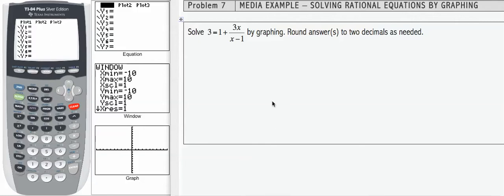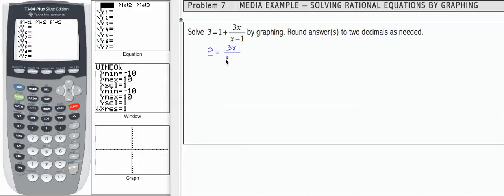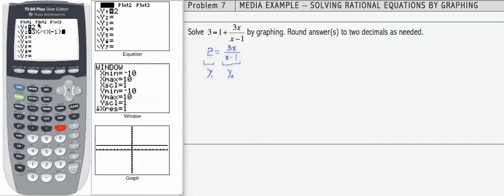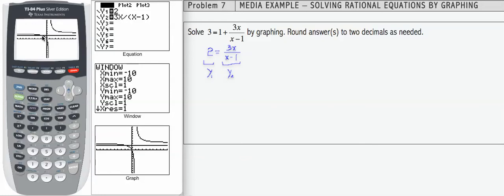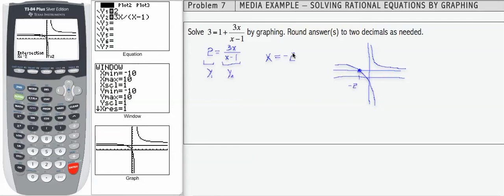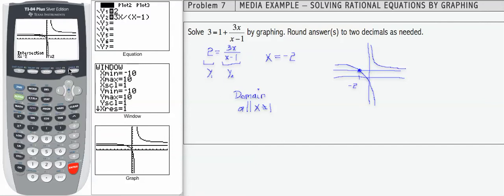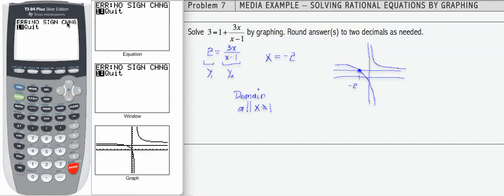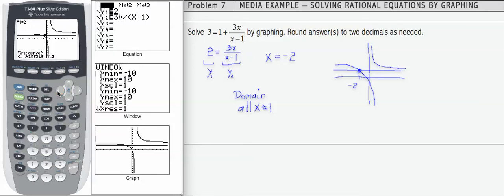12x 6a MP7 - Solve Rational Equations by Graphing